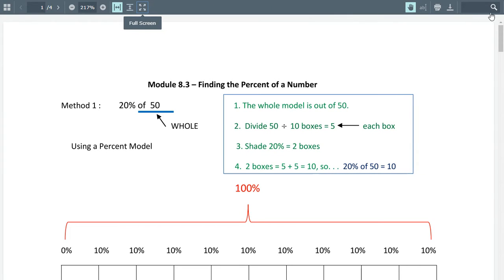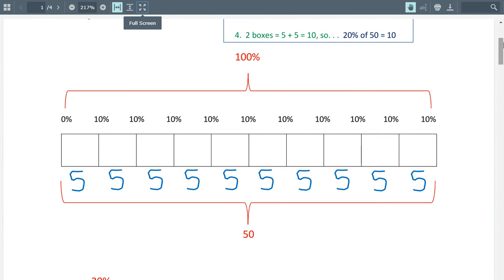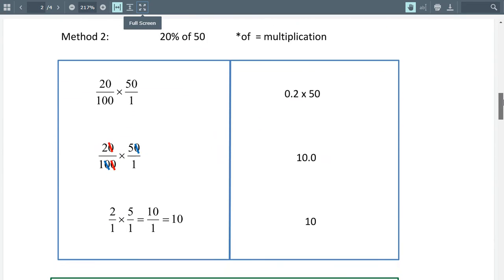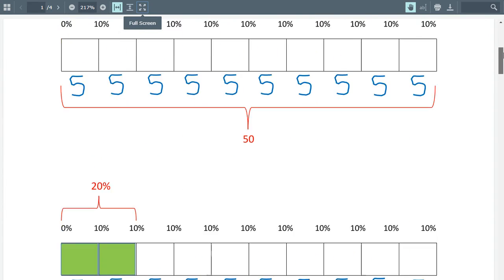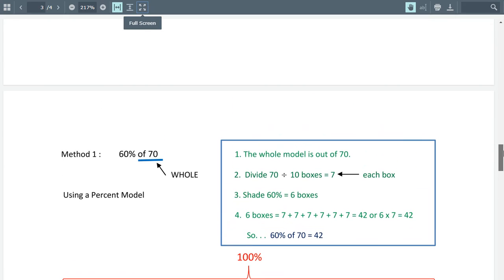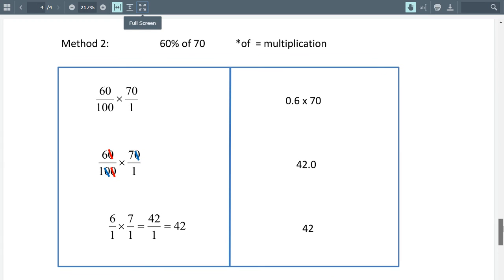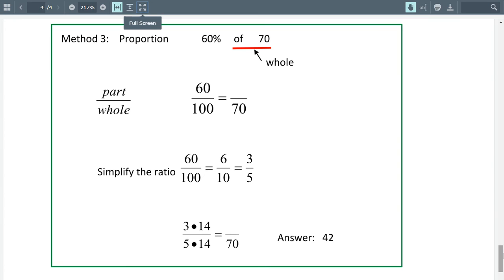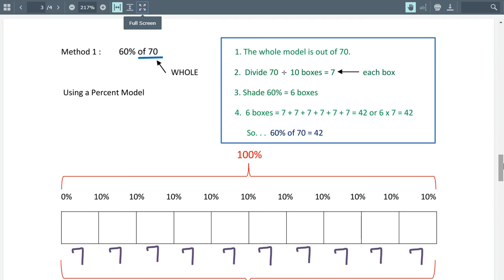Module 8.3 - Finding the Percent of a Number Video Lesson